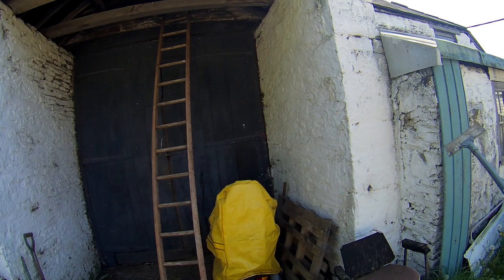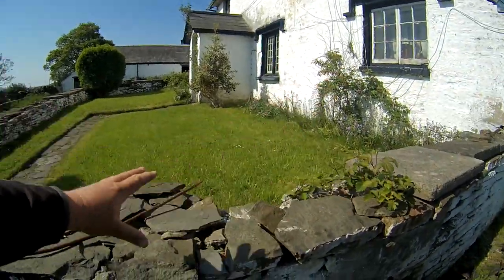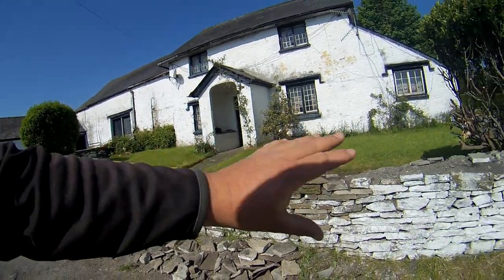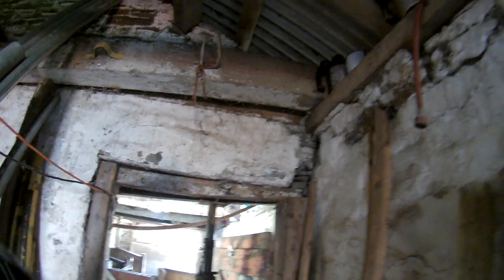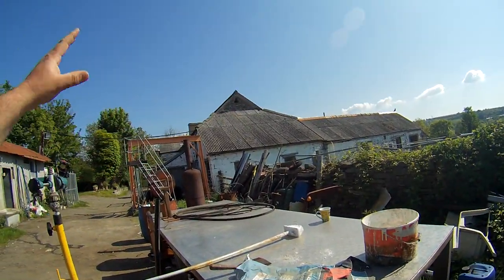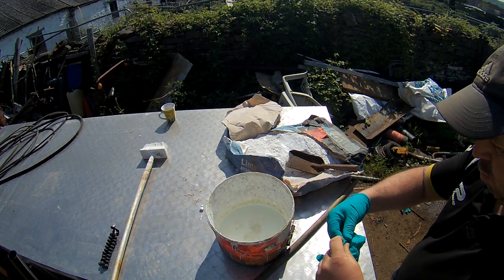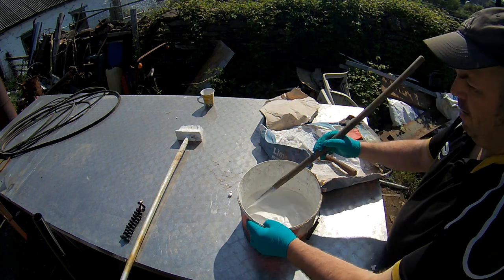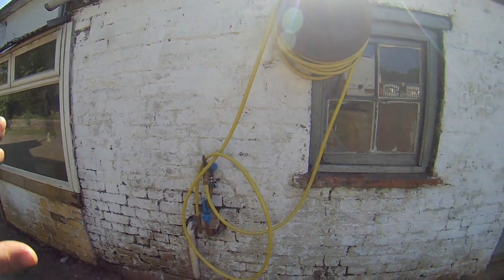How To Use White Lime As Paint, (Watch End Result)